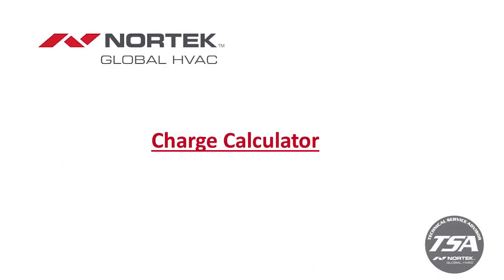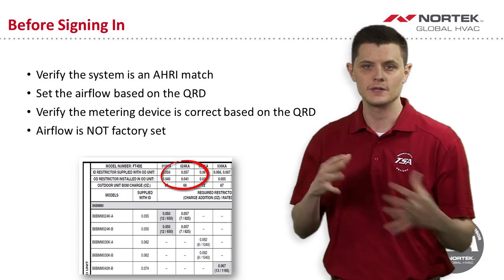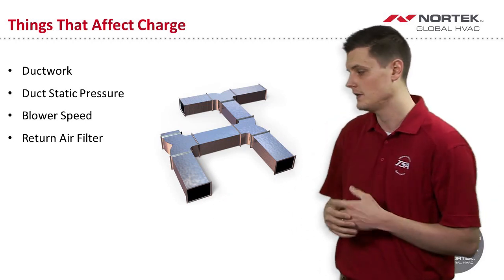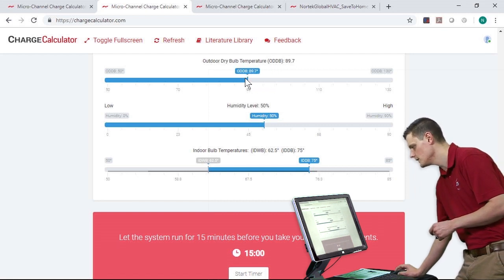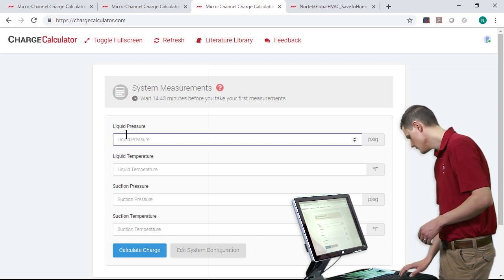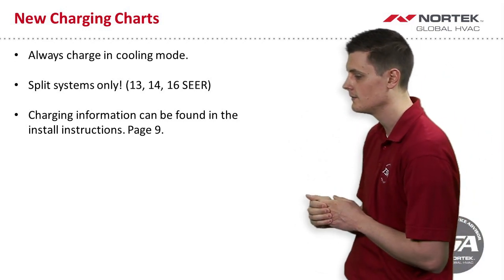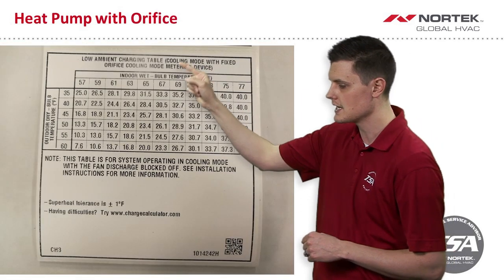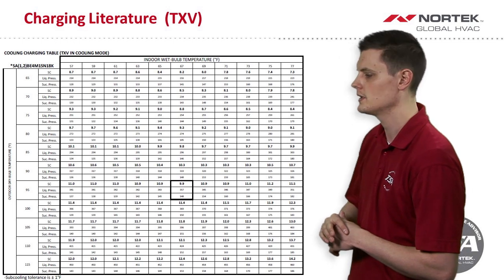Charge Calculator & Charging Charts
Watch this video to learn more about the Nortek Global HVAC Charge Calculator available as well as the new charging charts.